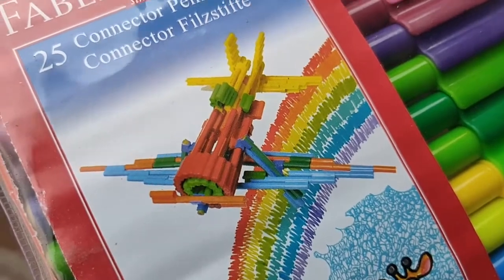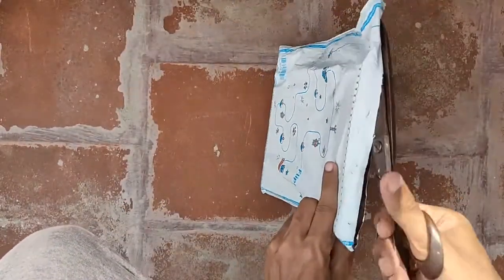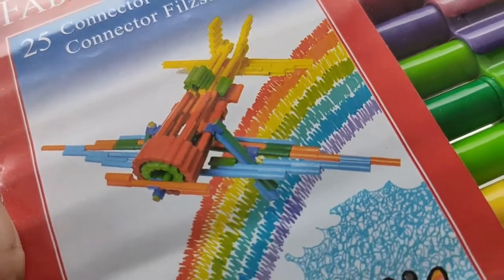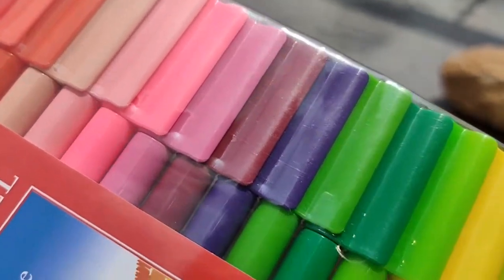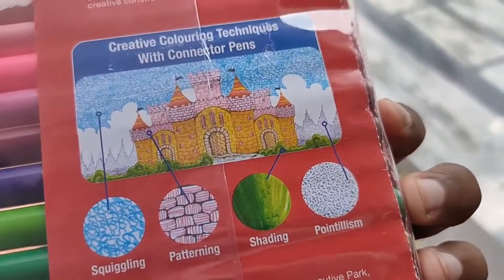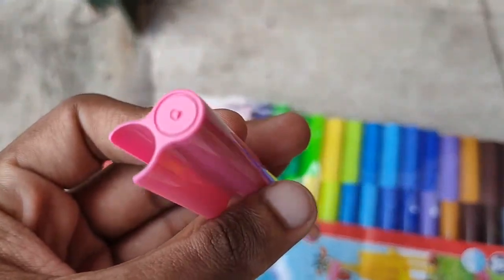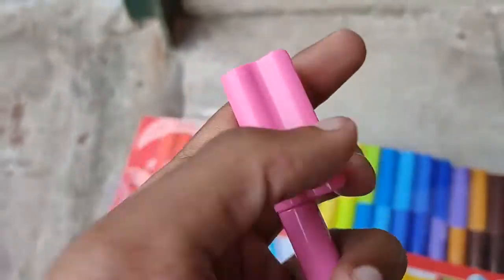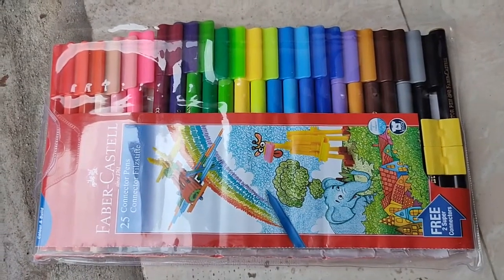Faber Castell Connector Sketch Pen Review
Model Name: Majestic Basket 25 Shades Connector Sketch Pens With 2 Super Connectors
   Series: 25 Connector Sketch Pen
   Nib Features: Super Fine Nib
   Number of Sketch Pens: 25 Sketch Pens
   Sketch Pen Colors: 25
   Washable Ink: Yes
   Other Sketch Pen Features: Medium point tip provides brilliant colour coverage to help kids have an uninterrupted go at colouring
   Additional Features: Simply draw and color or clip these pens together to construct interesting models